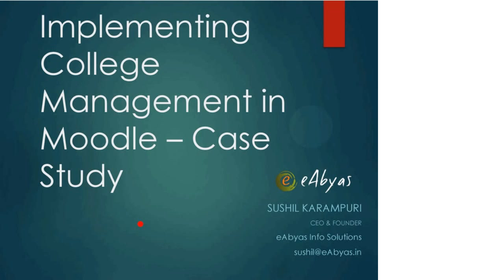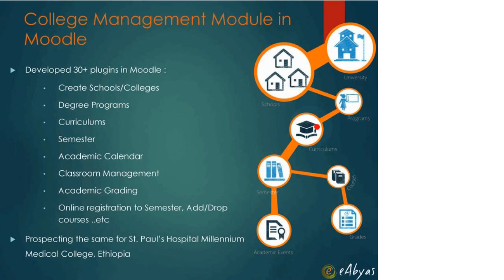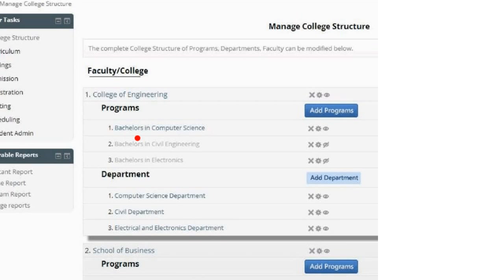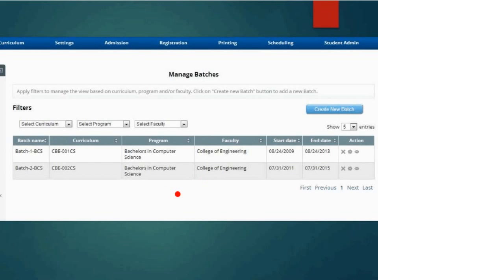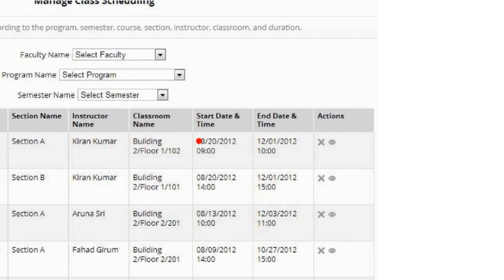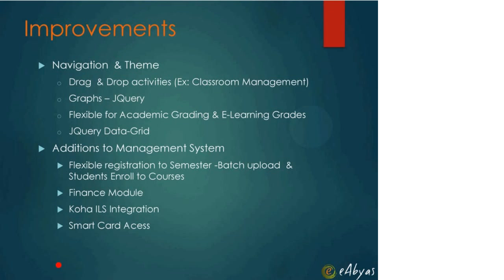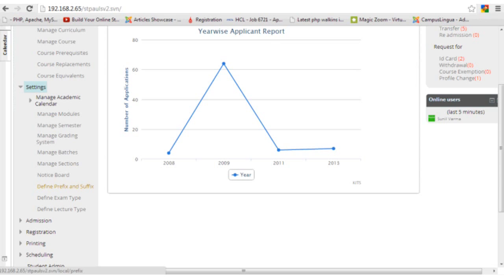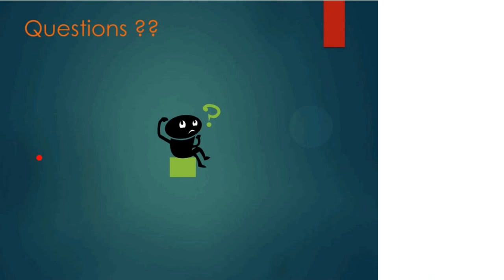Sushil Karampuri - Implementing College Management in Moodle - iMoot 2013